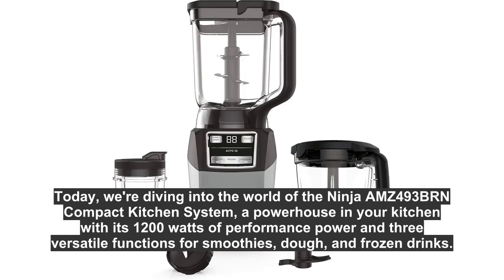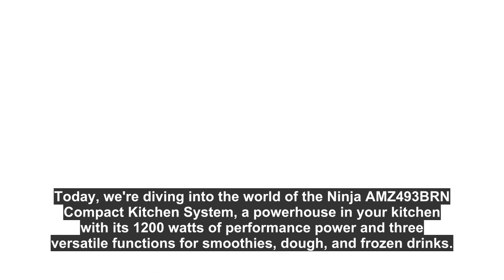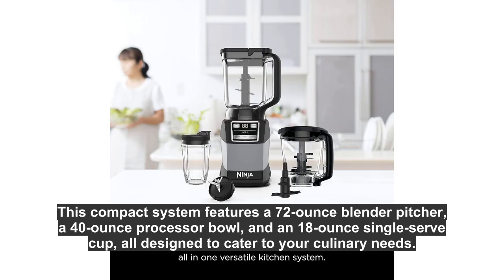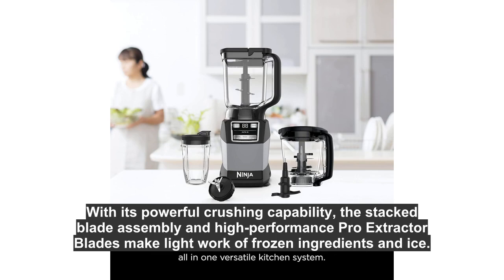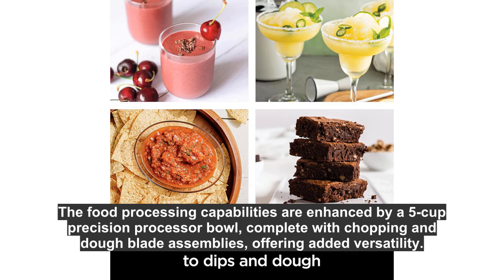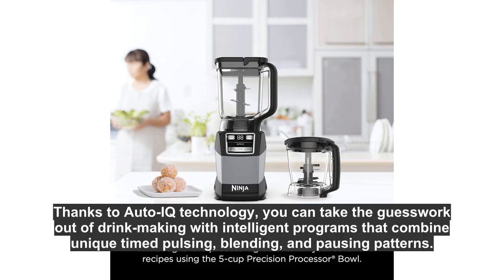Ninja Compact Kitchen System Review: Powerful Blending & Processing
In this video, we review the Ninja AMZ493BRN Compact Kitchen System, a versatile 1200W powerhouse perfect for smoothies, dough, and frozen drinks. Discover how its Auto-IQ technology simplifies your drink-making experience with intelligent programs and see the powerful crushing capabilities of its Stacked Blade Assembly and Pro Extractor Blades. We'll explore its multifunctionality as a blender, ice crusher, and food processor, and highlight the convenience of blending directly in the 18-oz. single-serve cup for on-the-go enjoyment. Plus, get inspired with a sneak peek at the 15-recipe Inspiration Guide included with this compact kitchen system. Tune in to see how the Ninja AMZ493BRN can elevate your culinary creations!